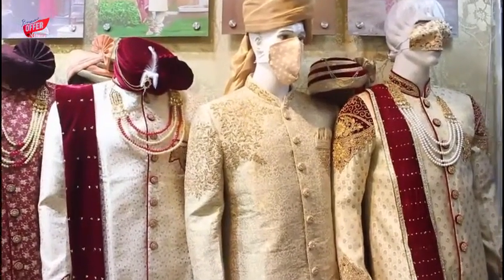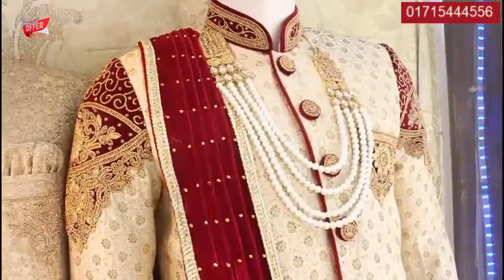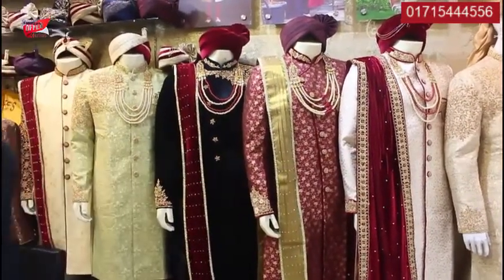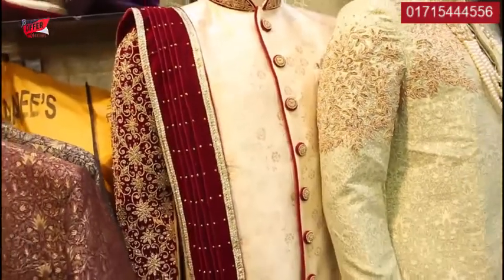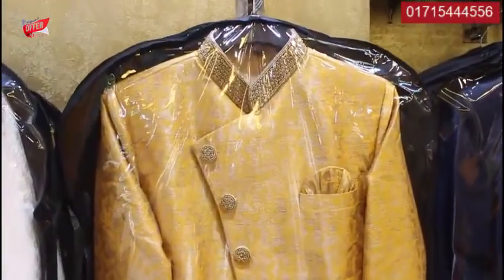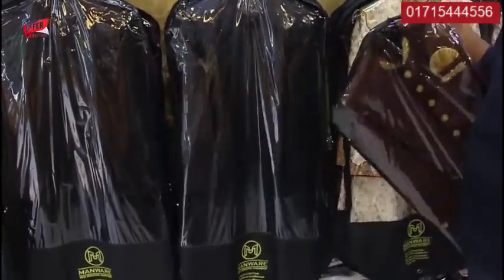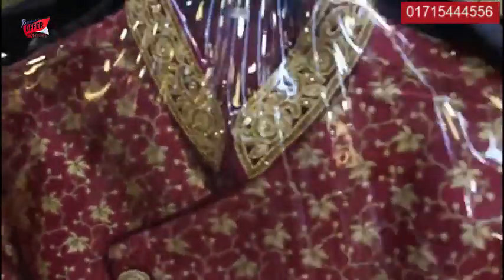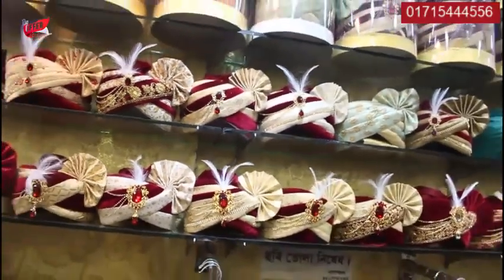বিয়ের জন্য শেরওয়ানি পাঞ্জাবি পাইকারি দামে নিন Punjabi Sherwani Price in BD Offer Market Wholesale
Punjabi Sherwani Price in BD Offer Market Wholesale
বিয়ের জন্য শেরওয়ানি পাঞ্জাবি পাইকারি দামে নিন

পন্যটি কিনতে হলে যোগাযোগ করুন:
✅Call or WhatsApp and imo-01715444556
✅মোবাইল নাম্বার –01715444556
BD Offer Market = বাংলাদেশ আফার মার্কেট
✅ফেসবুক পেইজ : BD Offer Market
✅ ফেসবুক Group : BD Offer Market
✅ ইউটিউব চেনেল: BD Offer Market